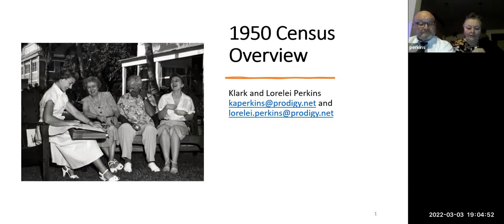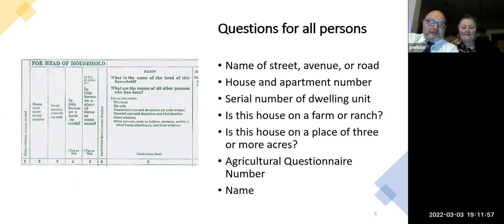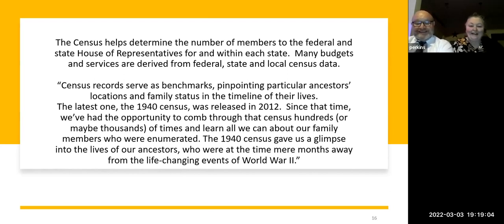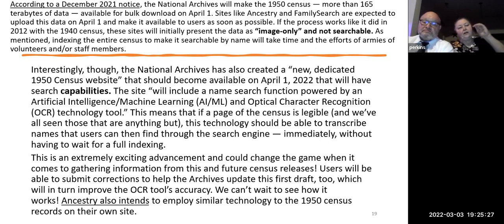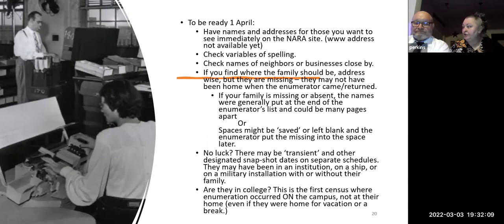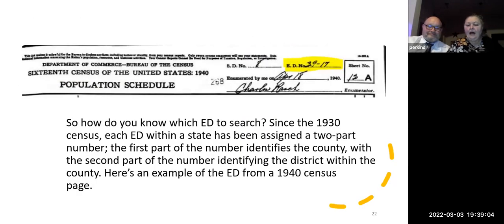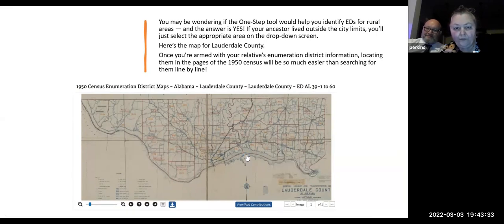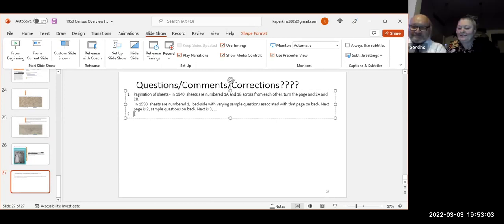FamHist Training - 1950 US Census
The 1950 US Census has been released and is getting indexed. What can you learn from it and where can you access it?